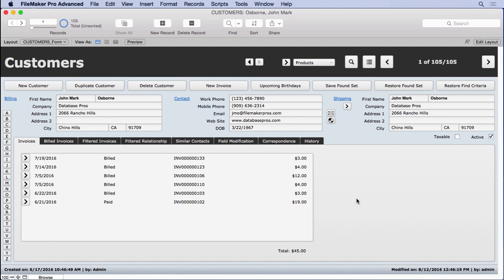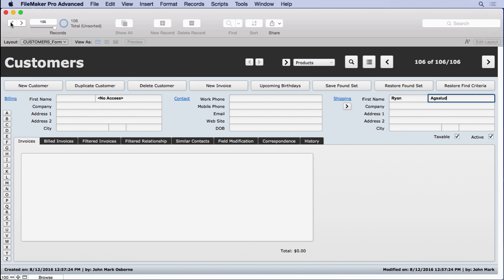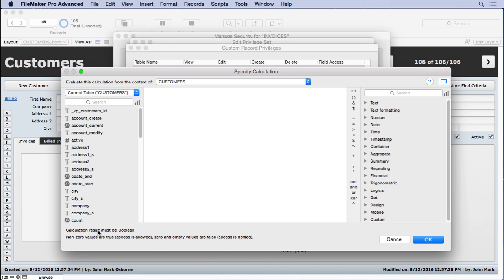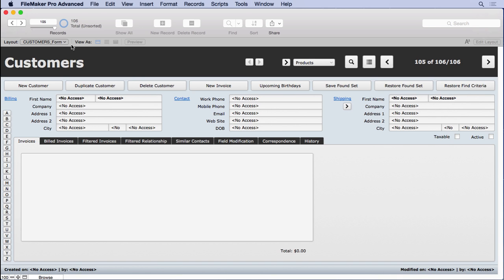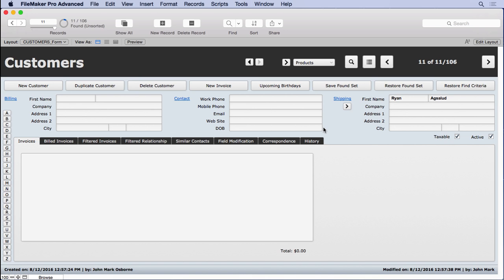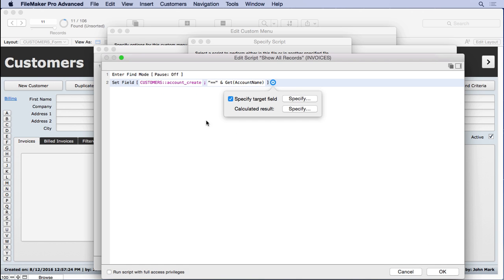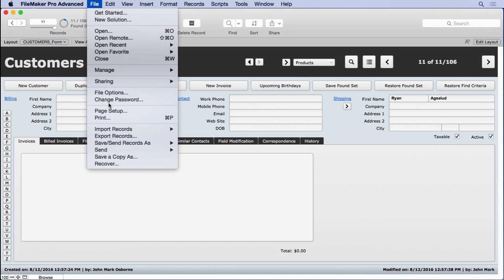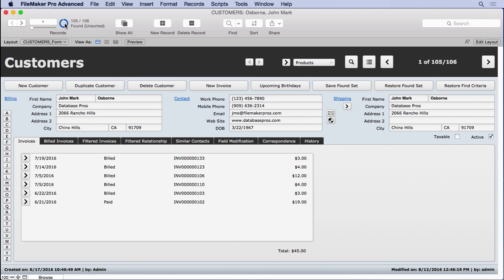Record Level Access in FileMaker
This FileMaker feature allows you to limit access to records on a case by case basis using a calculation formula.